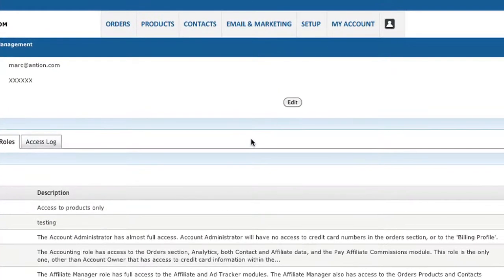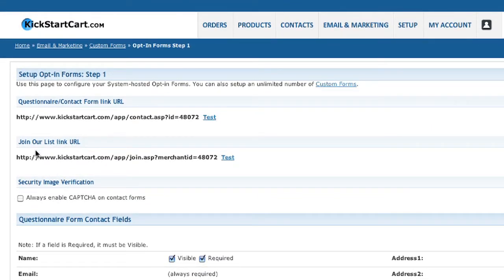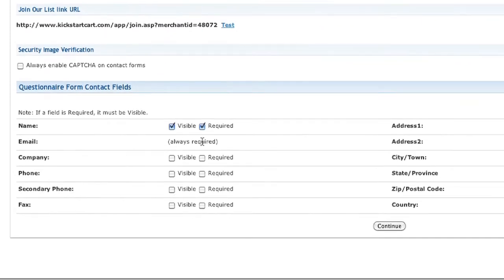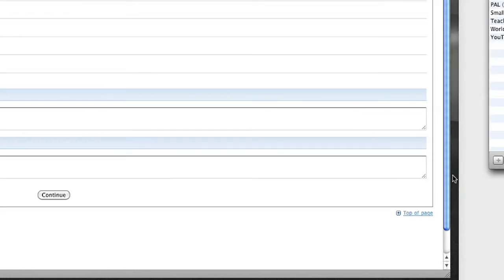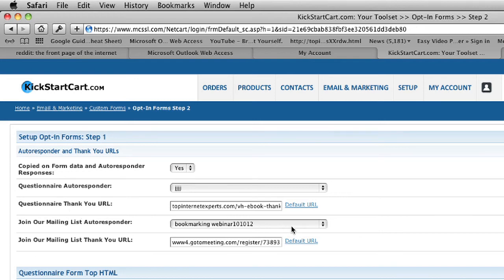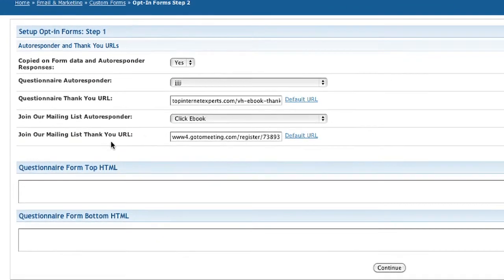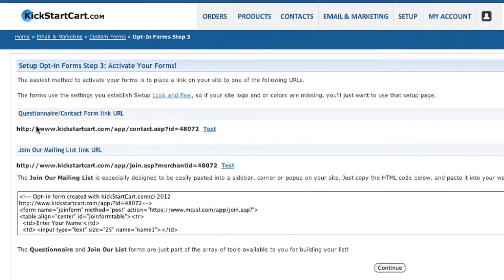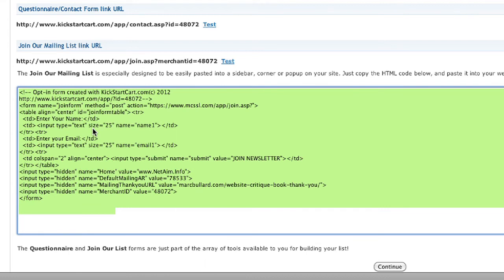How to create an opt in form in 1ShoppingCart (KickStartCart) - 2012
It's easy to create an opt in form in 1ShoppingCart. Before you get started, be sure you have created a 'Thank You' page and an autoresponder. The opt in form will need to know this information.